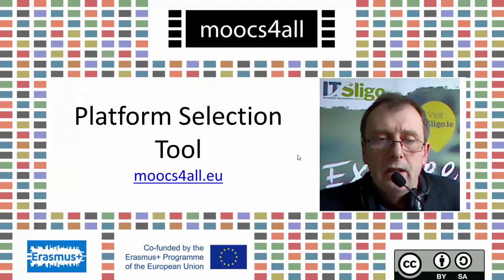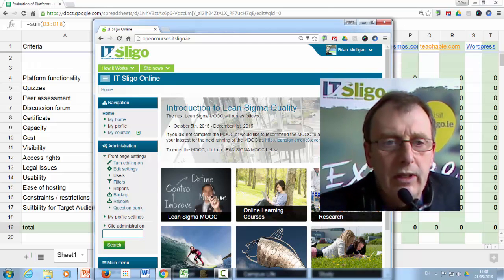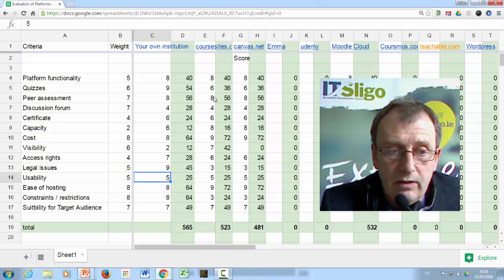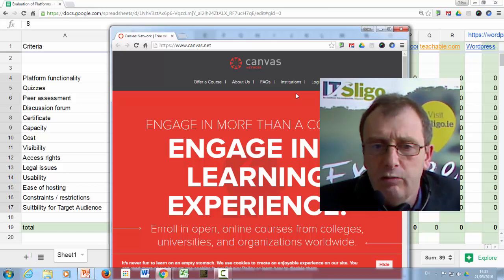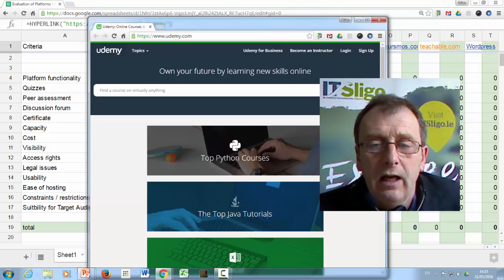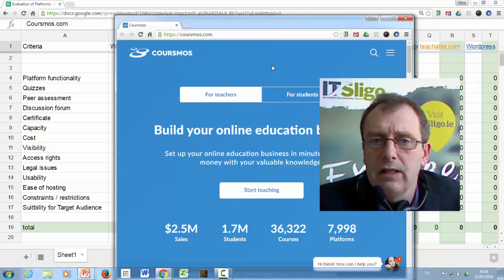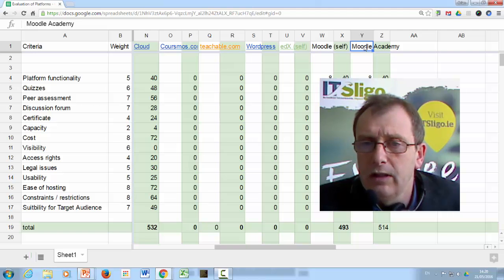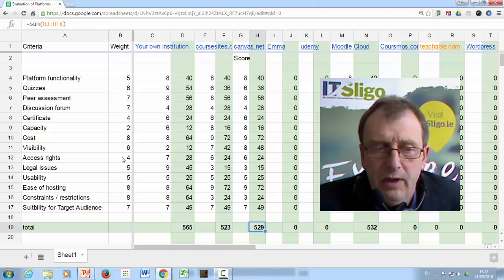Platform Selection Tool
Demonstration of a simple spreadsheet tool for selecting a MOOC platform.  Developed for the "Making MOOCs on a Budget" MOOC - more at: moocs4all.eu